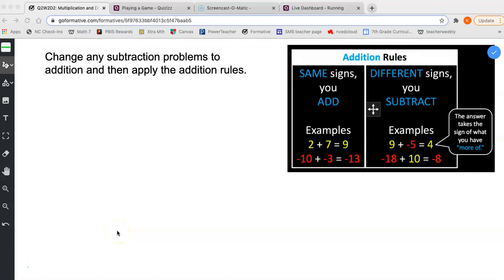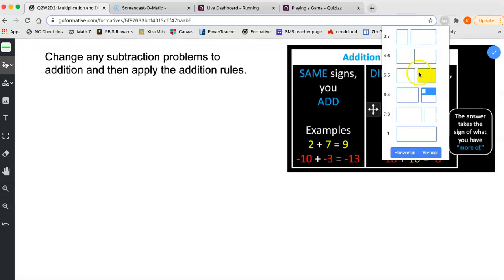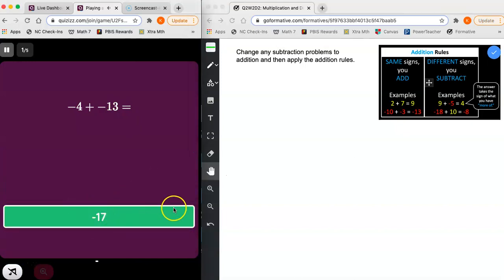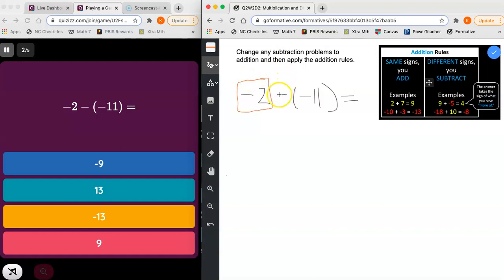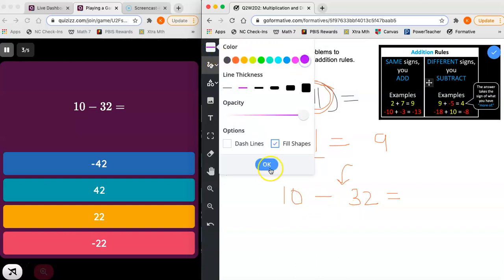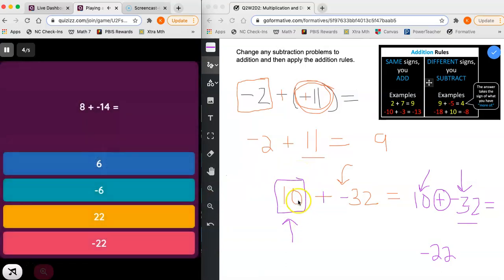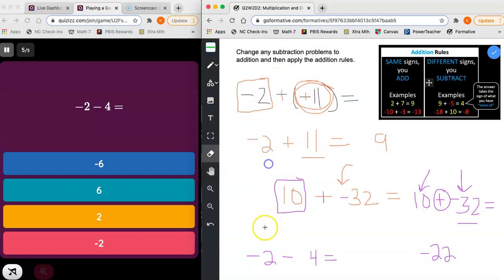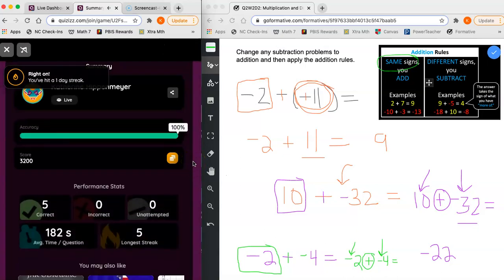Review to Prepare for the Addition and Subtraction Quizizz 2